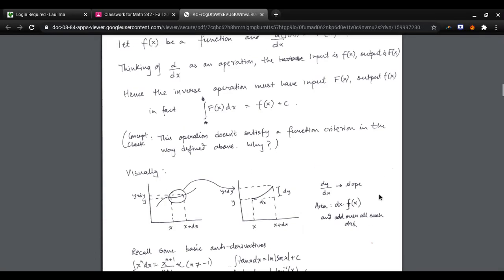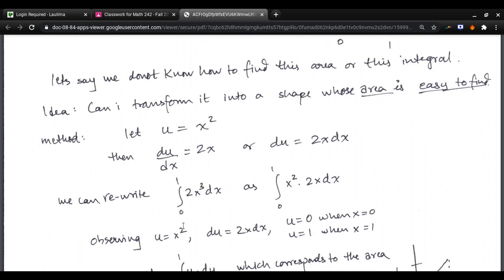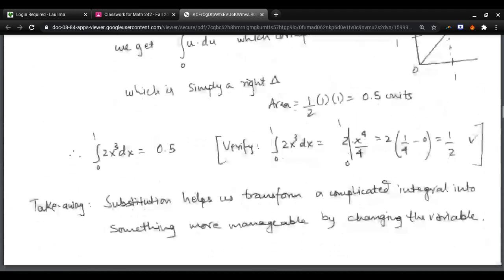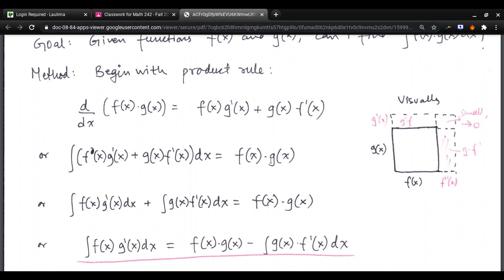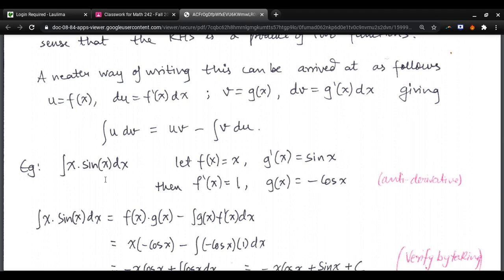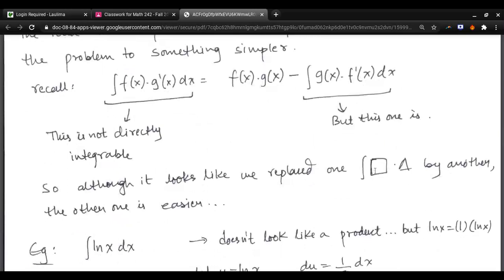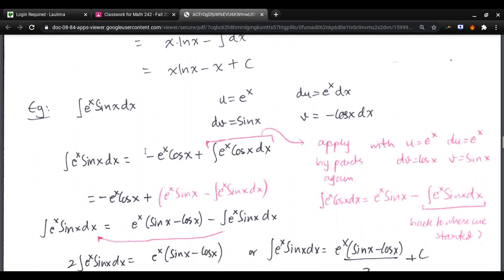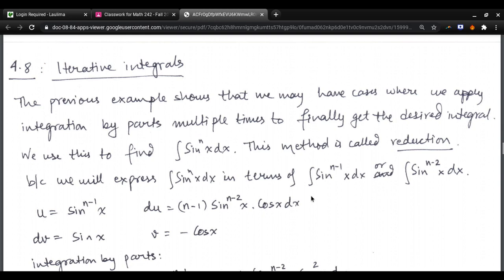242.4.2: Substitution method for integration, integration by-parts